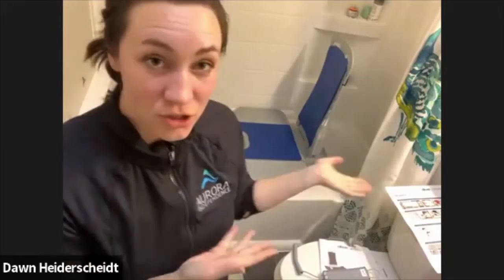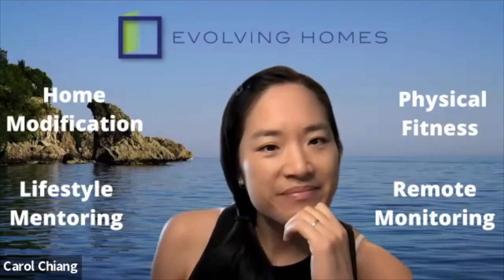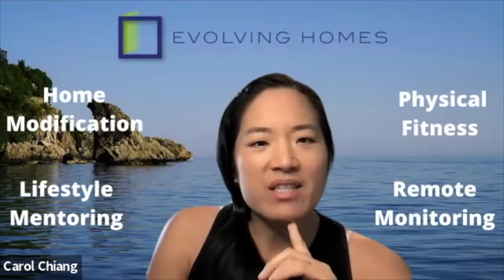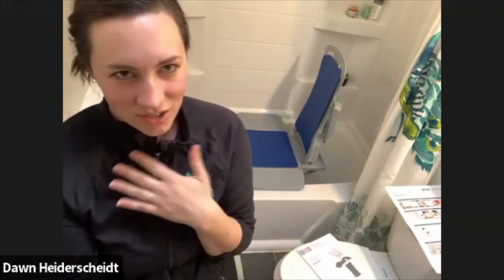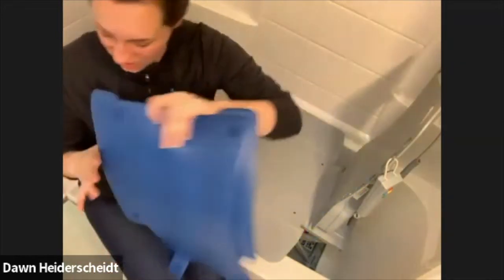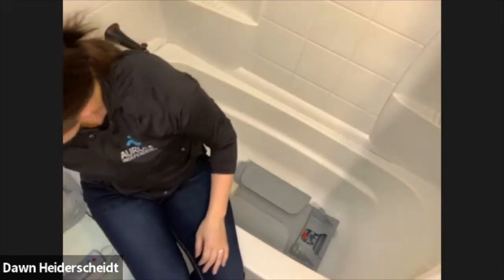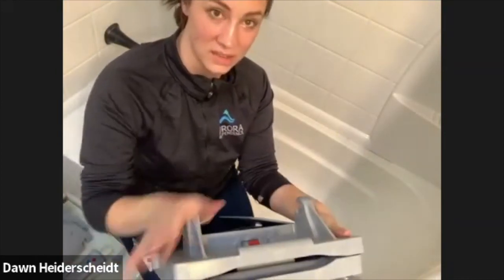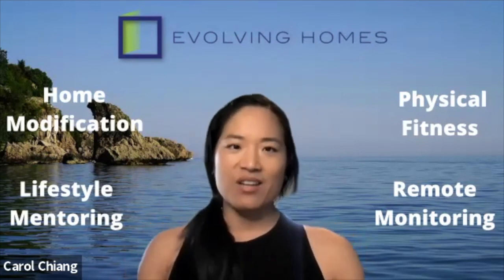How to Set up and Use Your Bathtub Lift